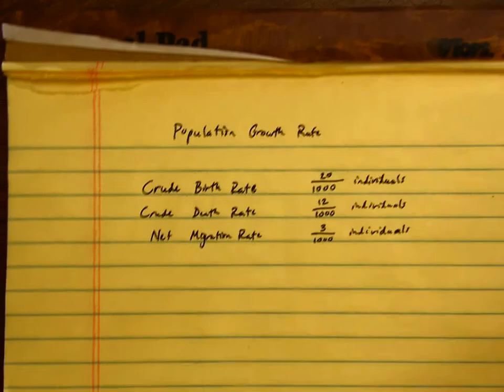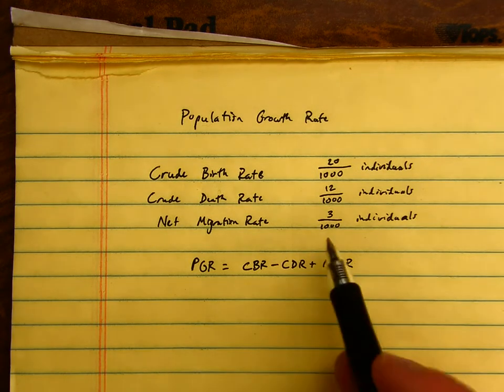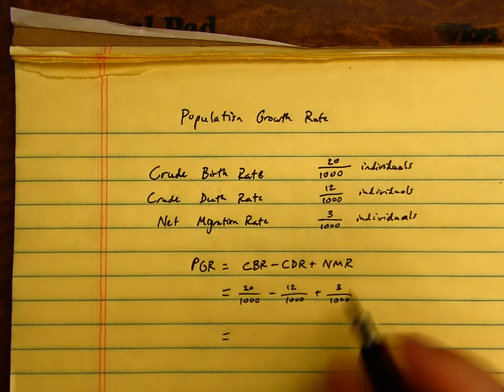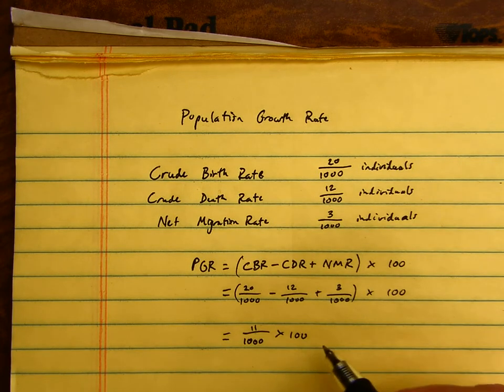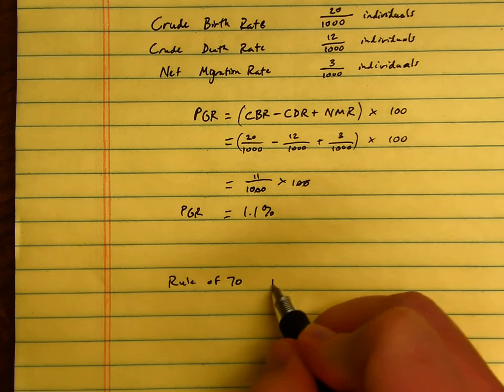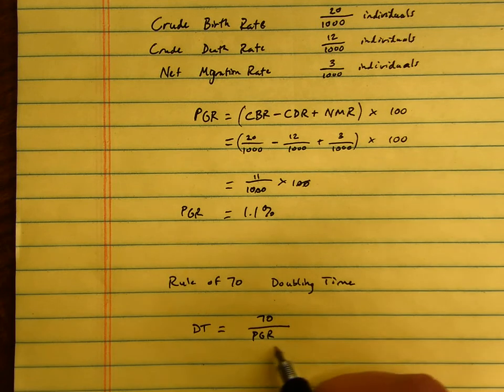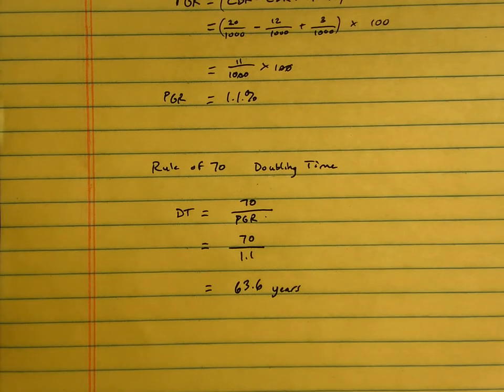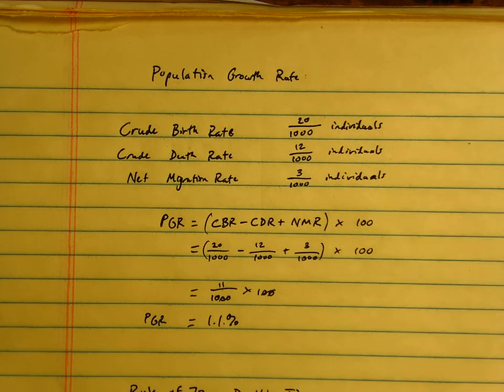Population Growth Rate and Rule of 70